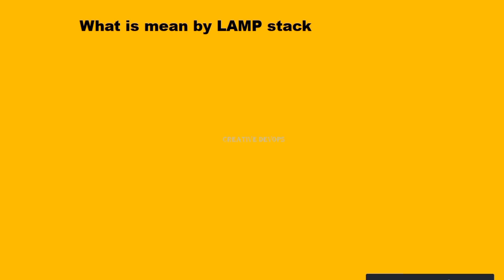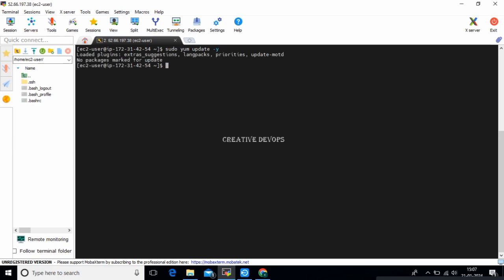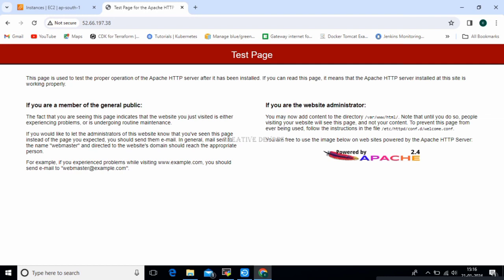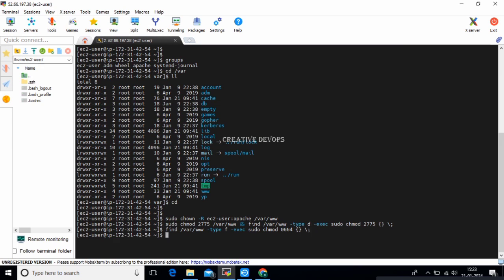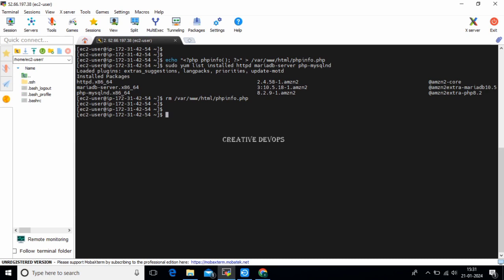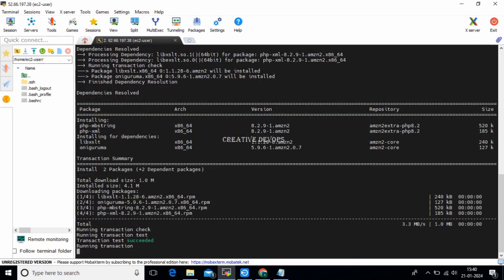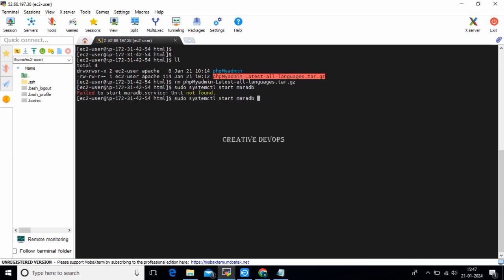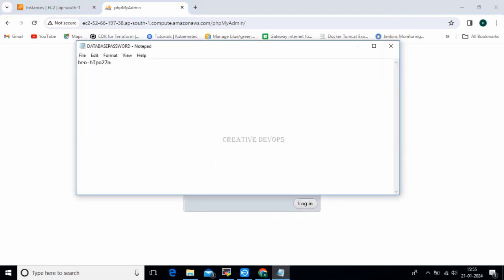LAMP SERVER INSTALLATION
A LAMP server refers to a software stack commonly used for web development. "LAMP" stands for Linux, Apache, MySQL, and PHP/Python/Perl, representing the key components of the stack:

Linux: The operating system that serves as the foundation for the server.

Apache: A web server software that handles HTTP requests and serves web pages.

MySQL: A relational database management system (RDBMS) for storing and managing data.

PHP/Python/Perl: Scripting languages used for server-side web development. PHP is most commonly used, but Python and Perl are also alternatives.

Together, these components create a robust environment for hosting and developing dynamic web applications. Other variations exist, like using Nginx instead of Apache (resulting in a LEMP stack) or different databases and scripting languages based on project requirements.